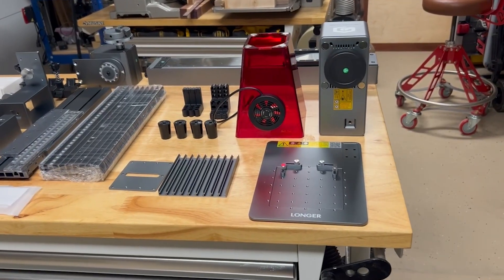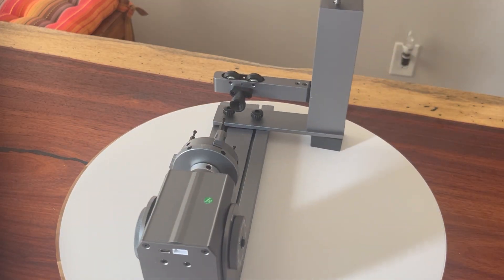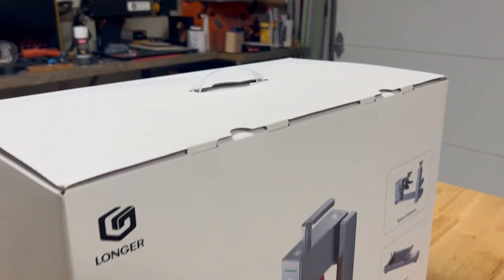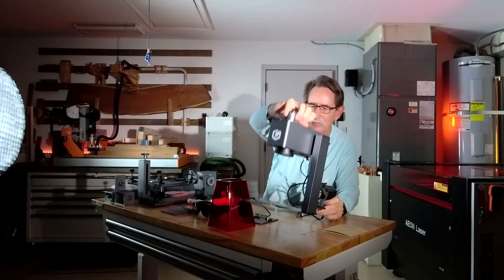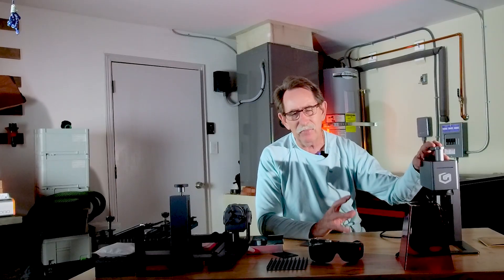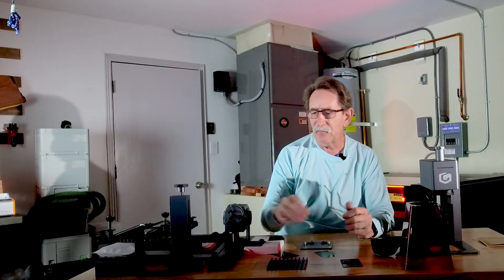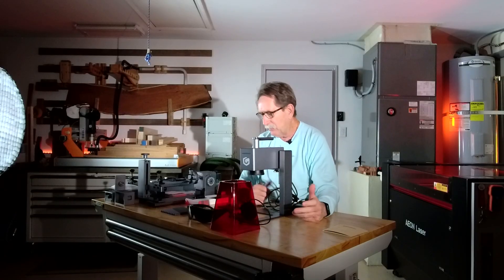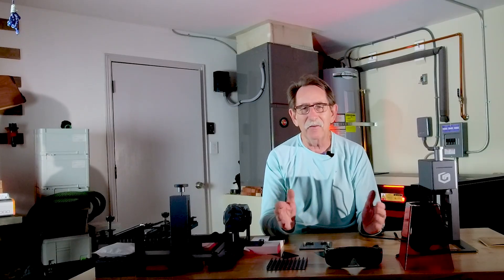Longer Nano - Better than Alien Technology -LASER ENGRAVER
🔦 Meet the Longer Nano Galvo Laser – A Game-Changer for Woodworkers & Makers!

The Longer Nano Galvo Laser Engraver is here—and it’s sweeping across workshops and maker spaces nationwide! With its high-performance diode laser, ultra-fast engraving speed, and compact galvo design, this machine is quickly becoming a favorite among woodworkers, crafters, and laser beginners alike.

WE  ARE NOT AFFILATES OF LONGER but if you want to know more here is their address.  My Opinion they are great starter lasers.

Powered by LightBurn software, the industry-standard platform trusted by professionals, the Longer Nano is perfect for laser engraving wood, leather, acrylic, and more. Whether you're a hobbyist, small business owner, or just getting started with laser engraving, the Nano delivers pro-level results at an entry-level price.

🔧 Key Features:

Diode Galvo laser for fast, precise engraving

Compatible with LightBurn (Mac/Windows/Linux)

Ideal for wood, leather, slate, and coated metals

Compact, user-friendly design

Great for woodworking, personalized gifts, and small-batch production

🔥 Perfect for:
Woodworkers • Laser beginners • DIY enthusiasts • Etsy sellers • Craft shows • Makerspaces